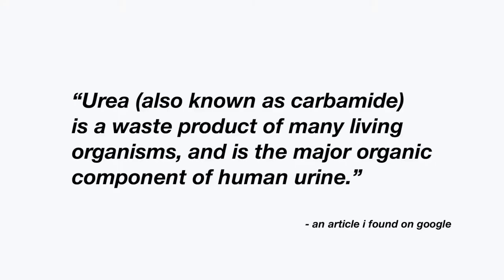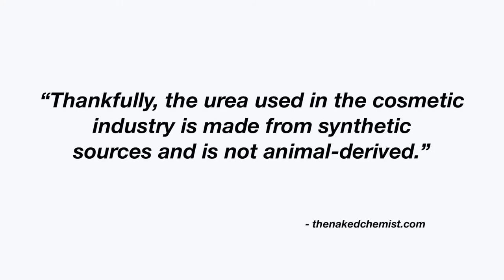COSRX 95 Tone Balancing Essence. A review.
Are you thinking about purchasing the COSRX 95 Tone Balancing Essence or maybe its currently your holy grail but having second thoughts? After time and research, I've finally put together some pointers about its ingredients, my personal experience and any results I may or may not have had from it. Hope this helps you!

Walmart created a skincare line and here are my thoughts... | Earth To Skin Review (most products)

help translate my videos into your language!